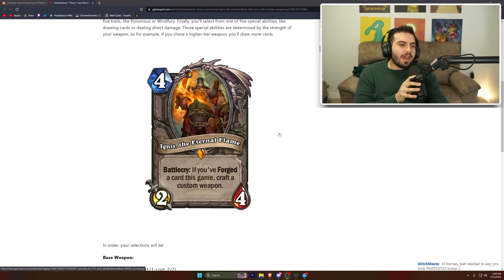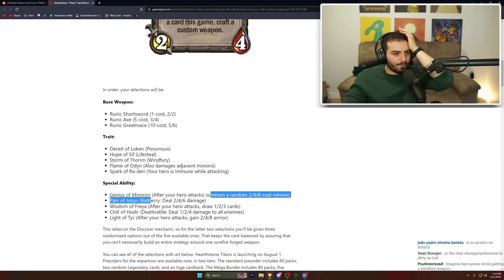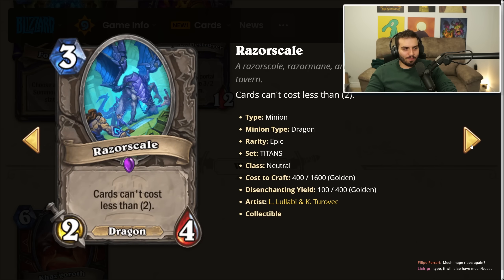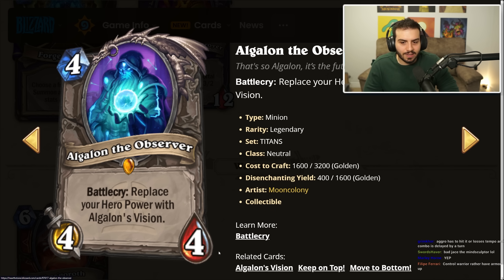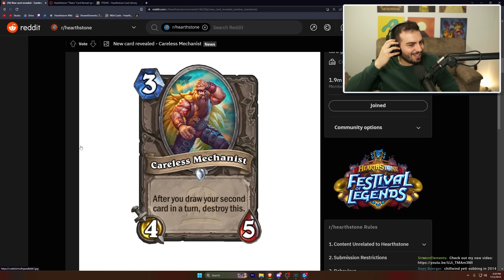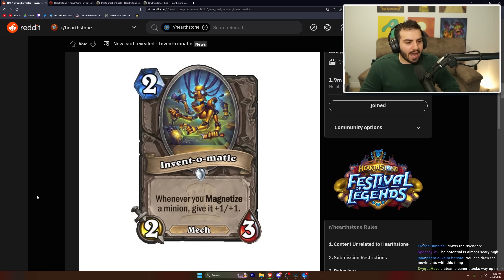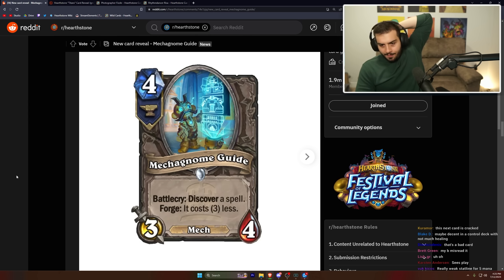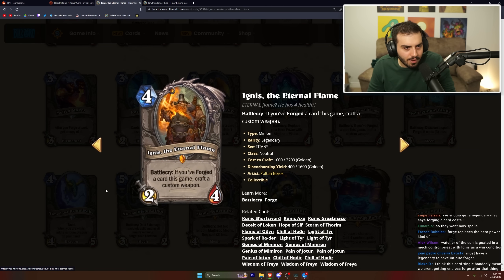Rarran Reacts To A NEW Card That Will Change Hearthstone